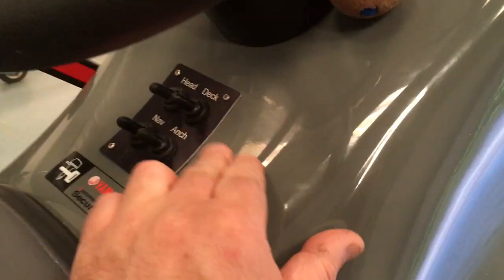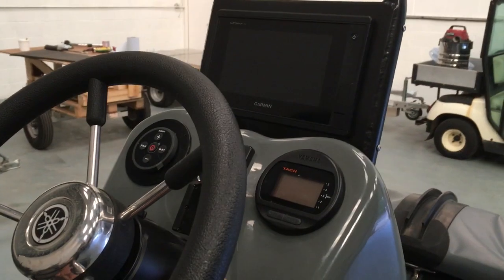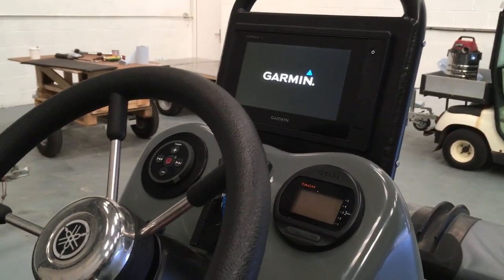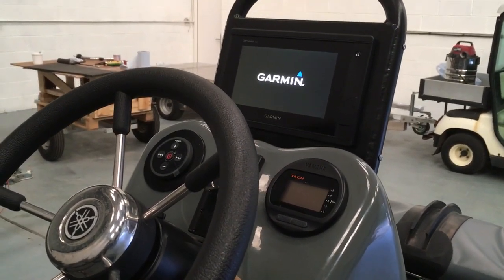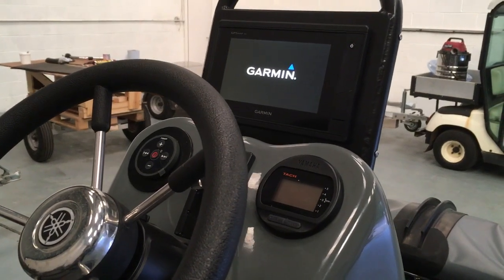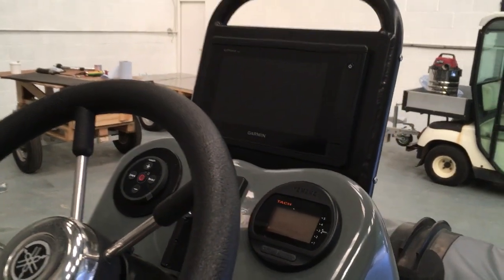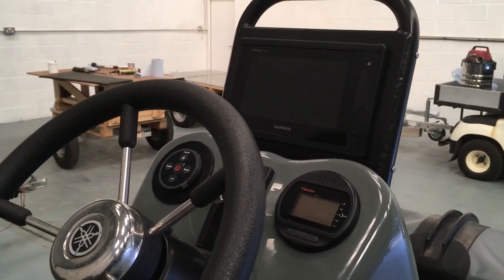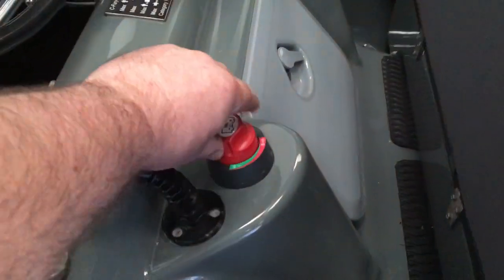C Fury JN Fusion Garmin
After some testing we have finalised the wiring and setup for the new Fusion BB100 stereo with NMEA2000 Garmin link, so they can communicate without the Yamaha network being on. Using autostart and separate switch have made it really simple. The Fusion starts where it was last used. You might like the V4 engine sound as our test .mp3 file